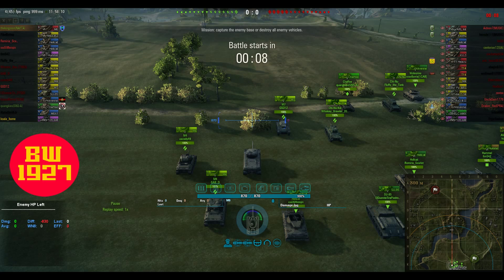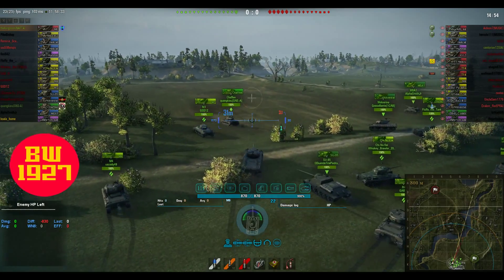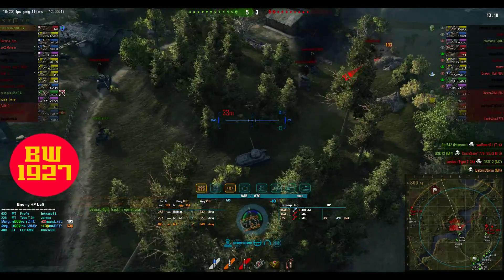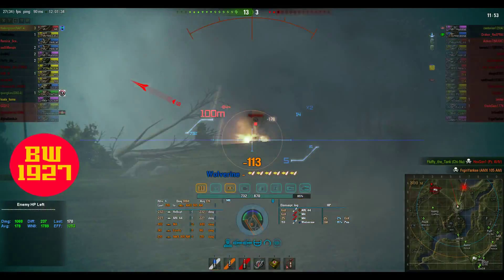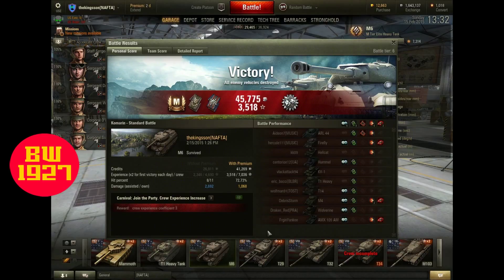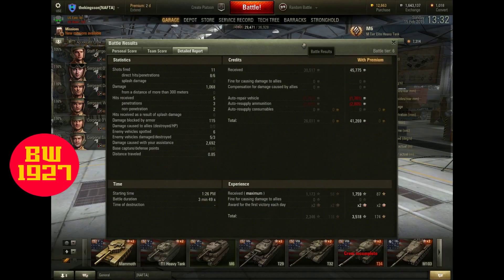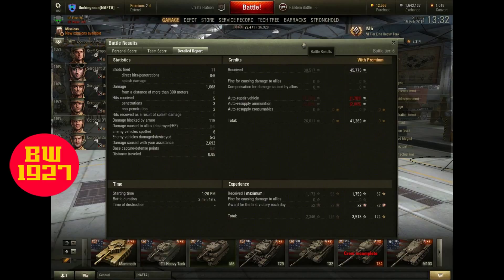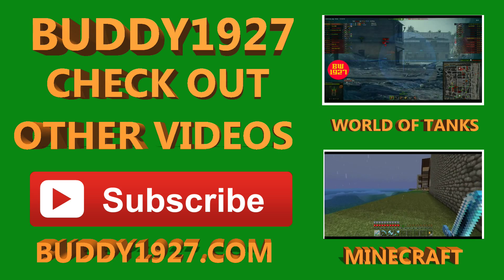WORLD OF TANKS REPLAY THEKINGSSON M6 ACE RUN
World of Tanks replay TheKingsSon.
In this replay is TheKingsSon in his M6 getting his Ace Tanker.
Game

YouTube Partner

Buddy1927 Gaming

Video Record Programs